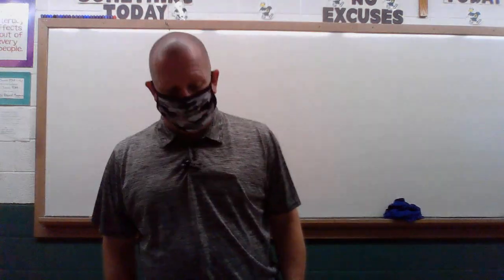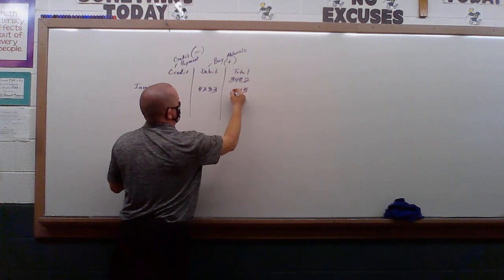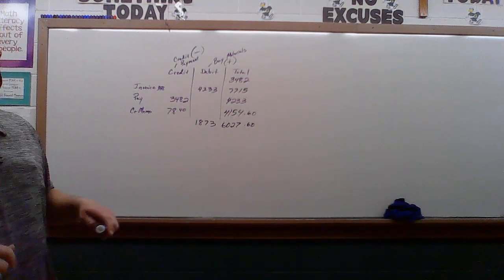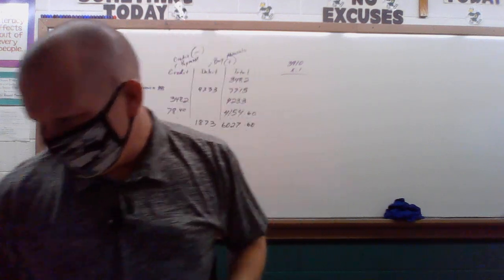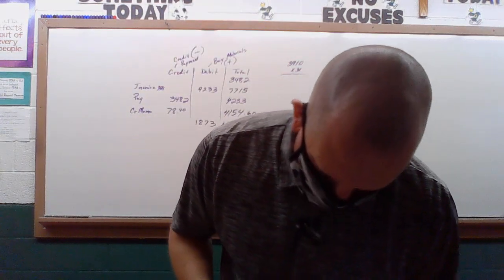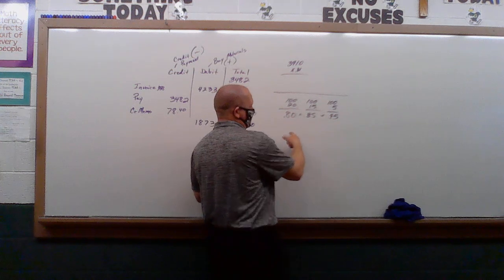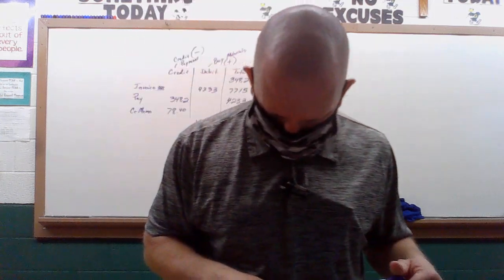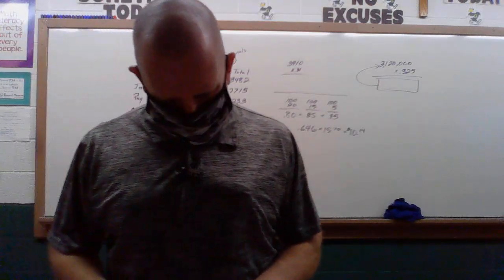Bus Math Ch 10 Review